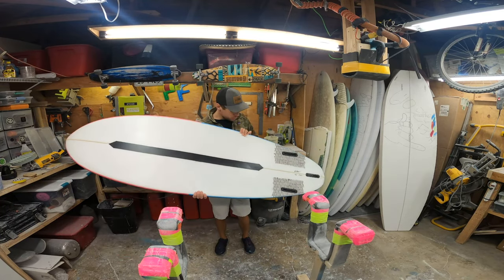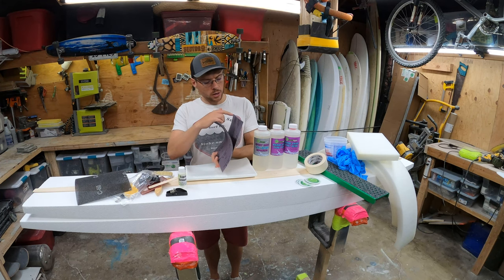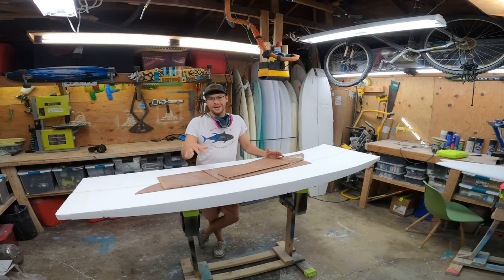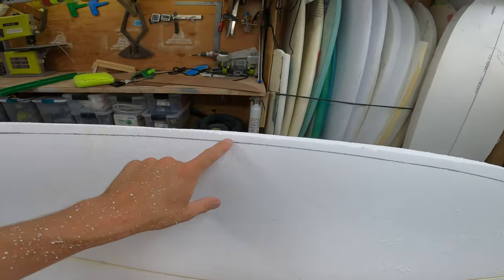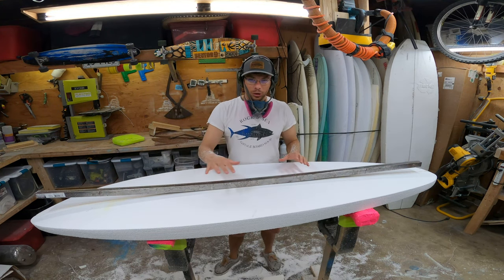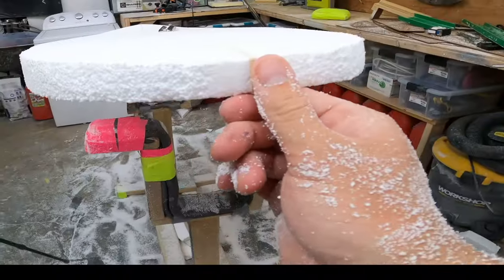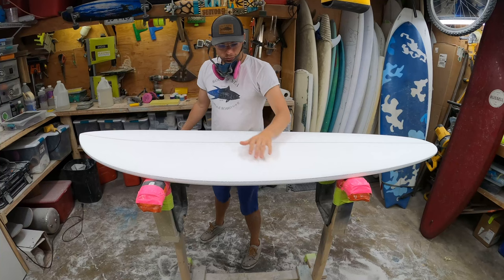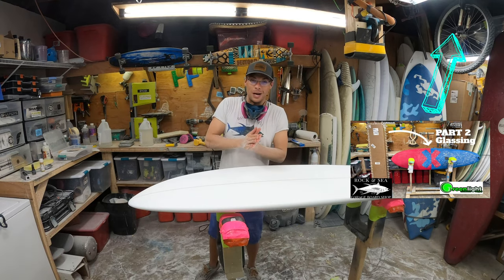Surfboard Build Kit - Everything You Need to Make a Surf Board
Step by Step + Shaping Theory

Safety Gear___________________________________

3M respirator - Love this one, definitely recommend

3M Dust filters

3M Organic Vapor Filters

Rice Paper for Logos __________________________

Fin Marking Jig_______________________________

Glassing Tools________________________________

Cheap Yellow Squeegees I like

Hot Coat Brushes_____________________________

3” Brushes I Use

Sanders_____________________________________

Porter Cable Random Orbital sander:

Dewalt Sander

Festool R0150 - Ultimate Sander!

Mirka Sanding Screen - My recommendation, does the best job with dust control when using a vacuum

Festool Sand paper

Planers__________________________________

Wen Planer

Makita Planer

Hand Plane______________________________

Stanley Hand Plane

Shop Vacuum___________________________

Scissors_______________________________

Carbon Shears

Fiberglass Scissors I like

Electric scissors I like
- Not as nice as ultra fancy electric scissors but works great for the hobbyist

Air Brushing Tools/Supplies_______________

Air Brush Spray Gun

Acrylic Paint thinner
- makes acrylic paint less viscous for easy use air brushing

Airbrush cleaner for acrylic paint
- * definitely use after every use or your HVLP air gun will get clogged up fast!

Sticker Cutter - Cameo 4

Sticker Material I Use

Epoxy resin ___________________
- slow cure if your new to glassing, gives you more time to work on the board

- fast cure if you feel confident and can laminate a board fast

Fiberglass Cloth ________________
- * cheapest out there for budget builds but still great quality!